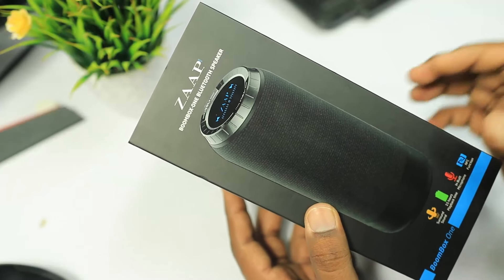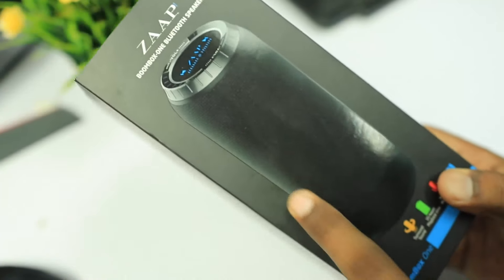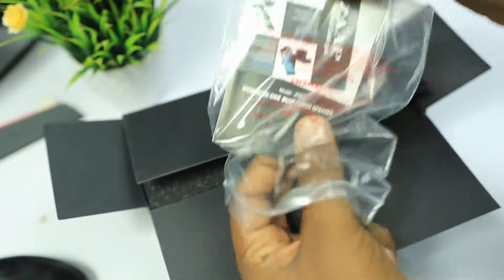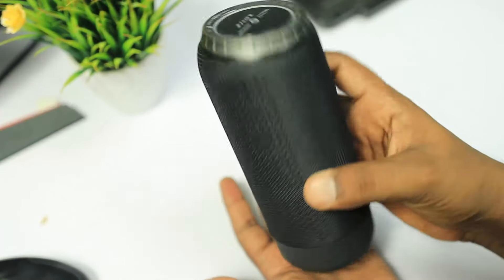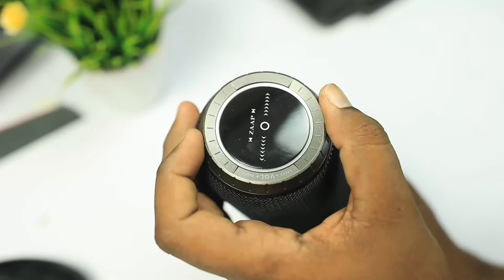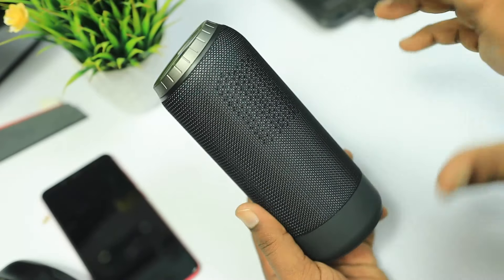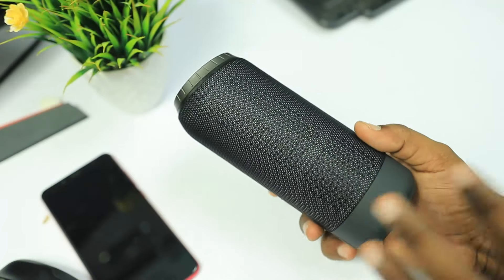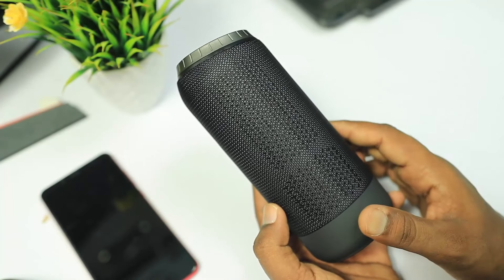అద్దిరిపోయే Best Bluetooth Speaker | Zaap BoomBox 360 Surround Sound Bluetooth Speaker UNBOXING 🔥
flipkart Buy link ;

Quires solved:-
Best Bletooth speaker
boombox speaker
bass bluetooth speaker
zaap bluetooth bass speaker
best bluetooth speaker budget
super bass bluetooth speaker 2019